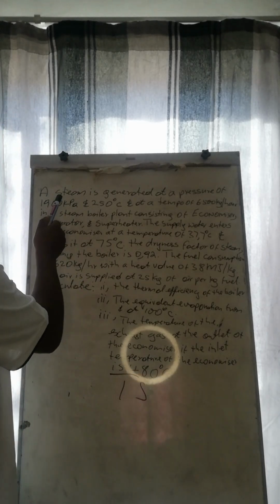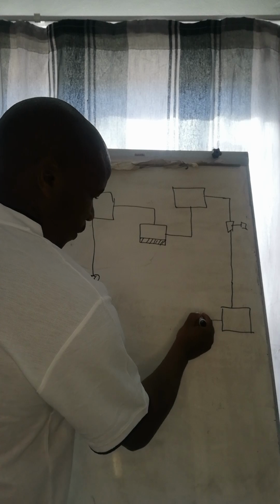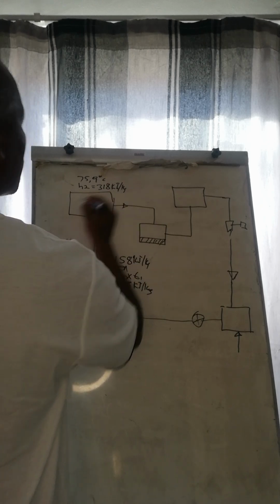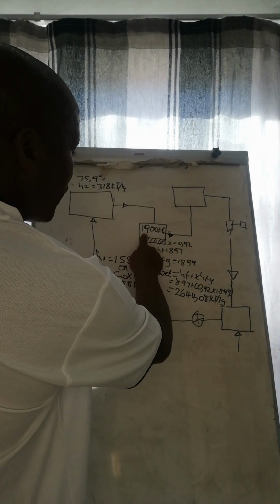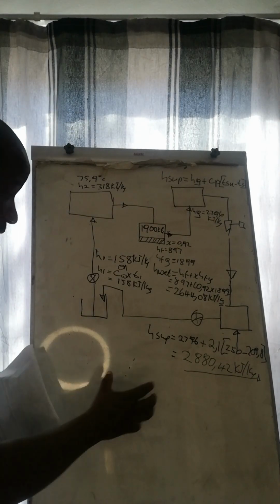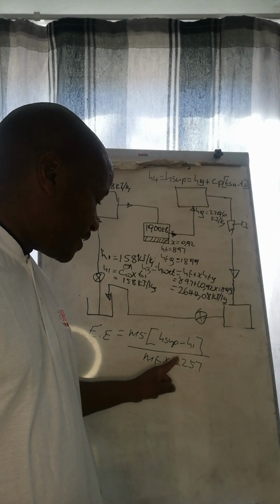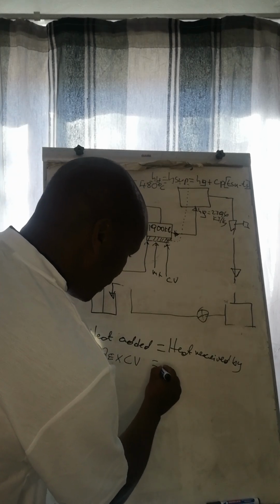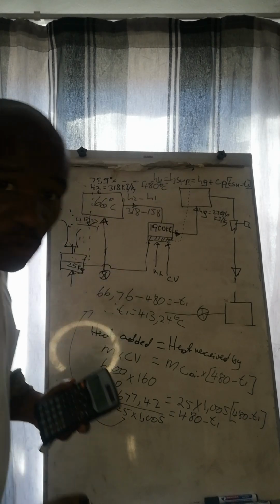Further problems on basic boilers